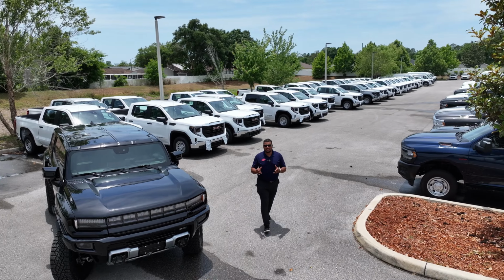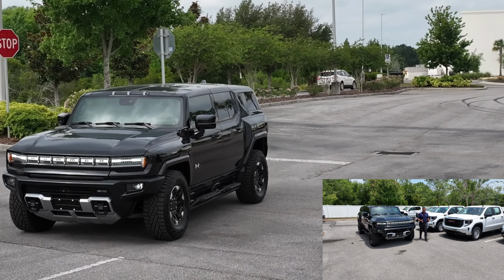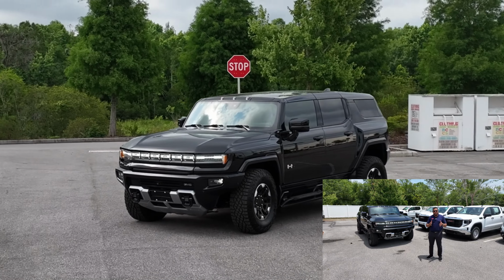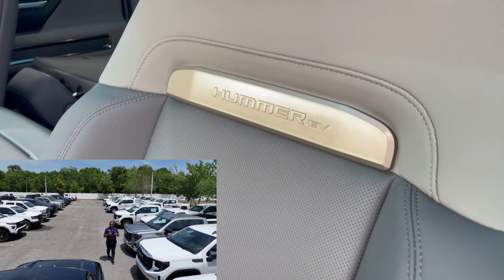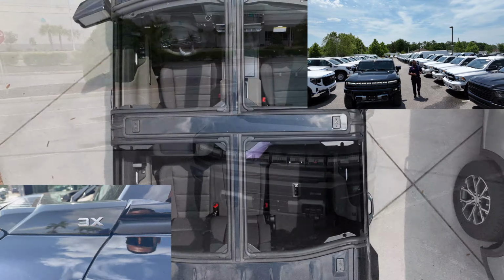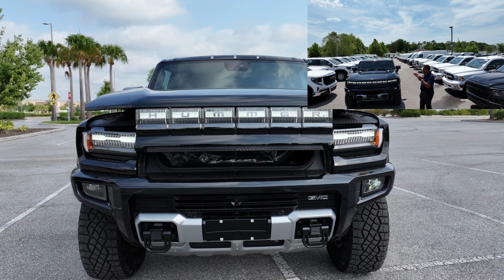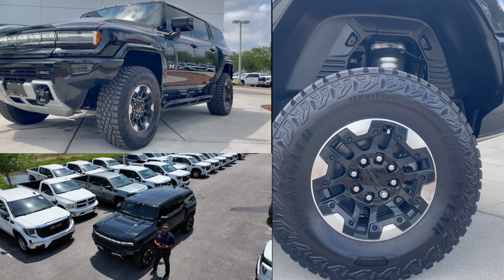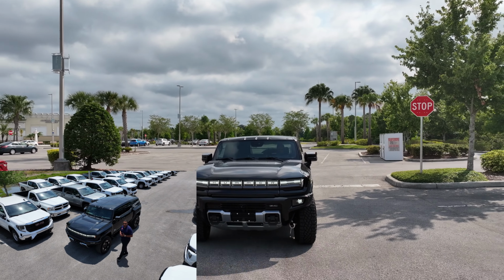The BEST 2024 GMC Hummer EV Walkaround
Dive into the future of automotive excellence with our latest video featuring the 2024 GMC Hummer! 🚀 Join us for an exhilarating 2-minute journey as we unveil the top-notch features and cutting-edge technology of this beastly machine. Shot entirely in stunning 4K resolution using drone footage and smartphone wizardry, get ready to witness the epitome of power and innovation in motion. Don't miss out on discovering what makes the 2024 GMC Hummer the ultimate ride of the future. Hit play now and experience automotive greatness like never before! GMC Hummer #2024